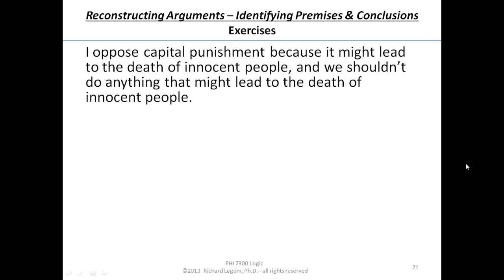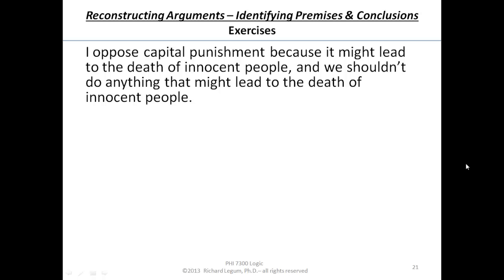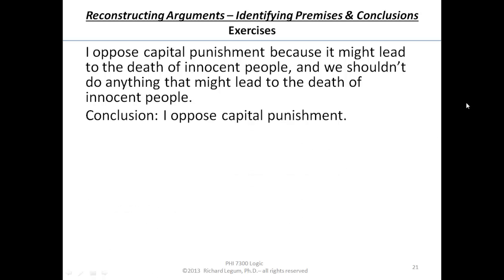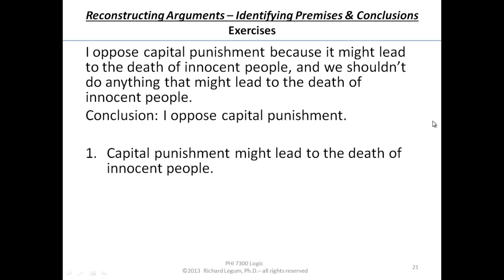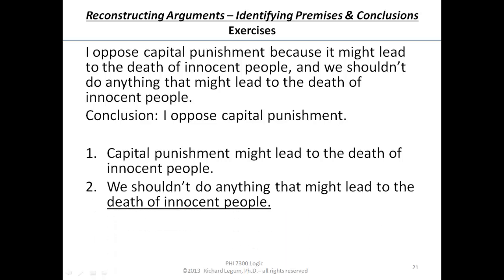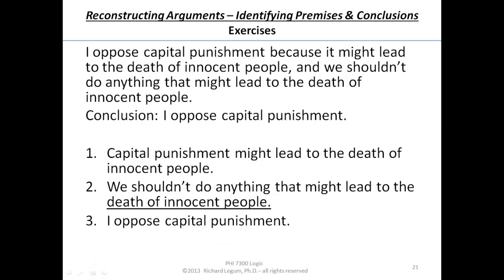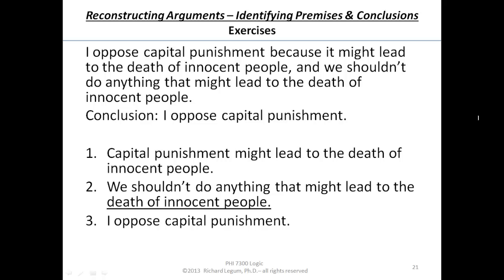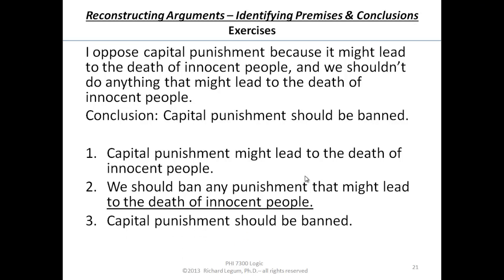Logic 01-2-21 Identifying Premises and Conclusions - Exercise 6 solution